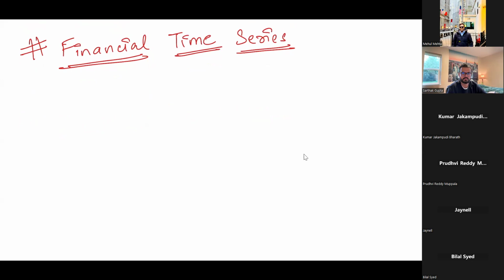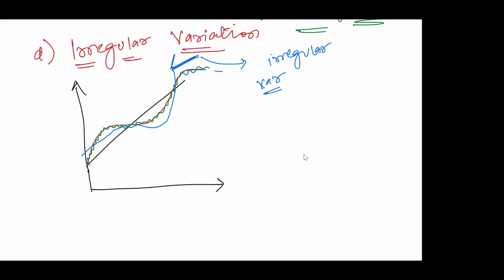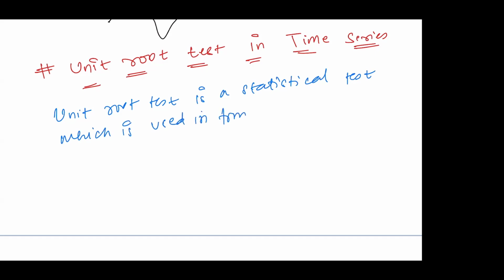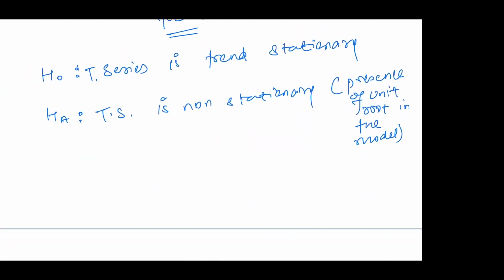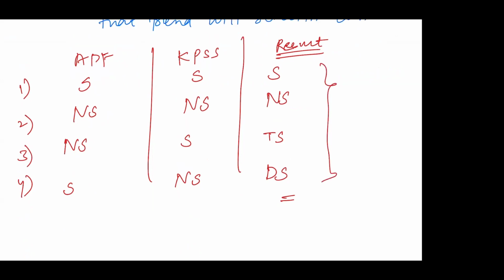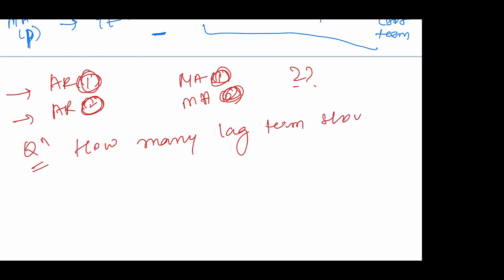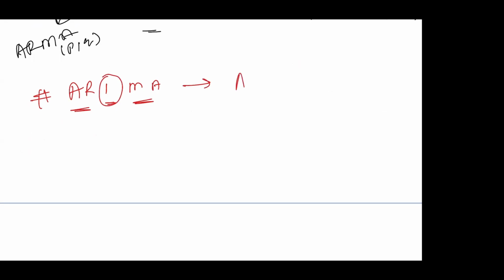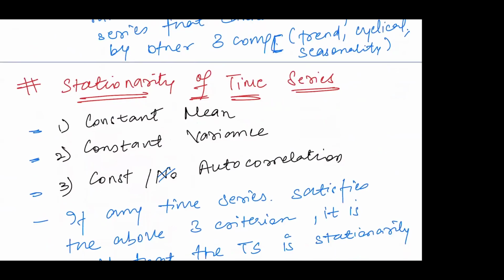Time Series Modeling | A to Z (Basics to Advance)